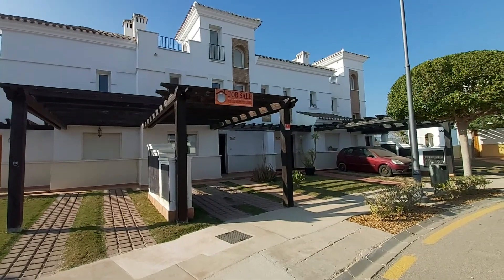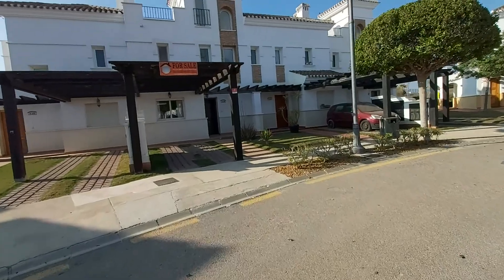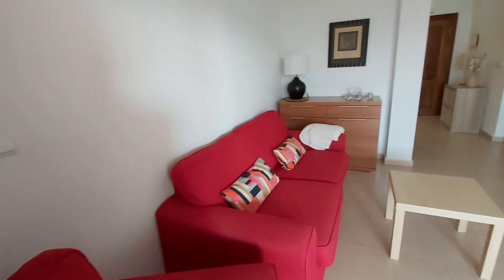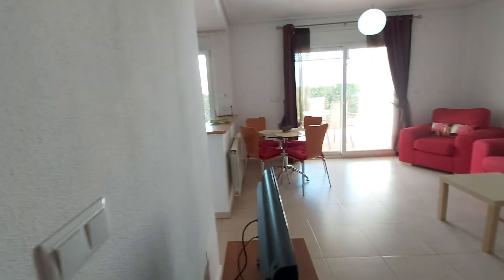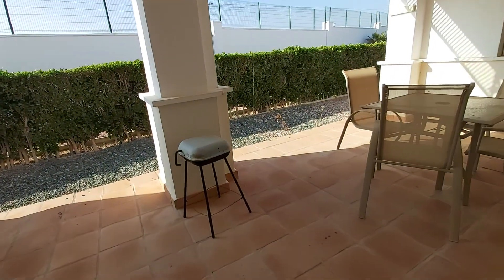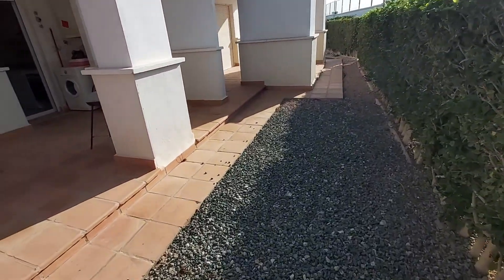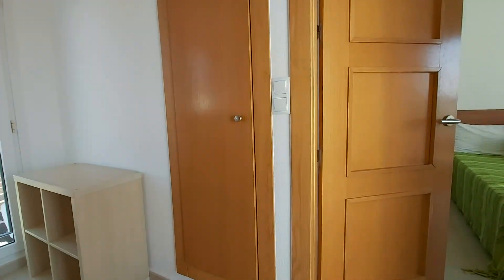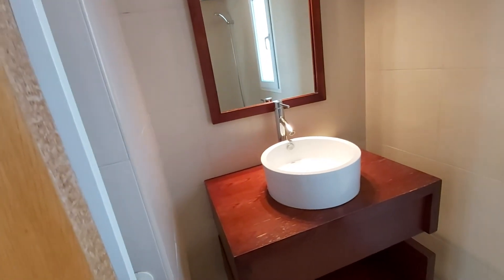La Torre Golf Resort 2 Bed 2 Bath Townhouse LT1239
2 Bed 2 Bath Townhouse La Torre Golf Resort
114,995€